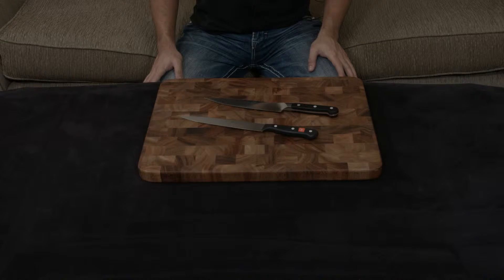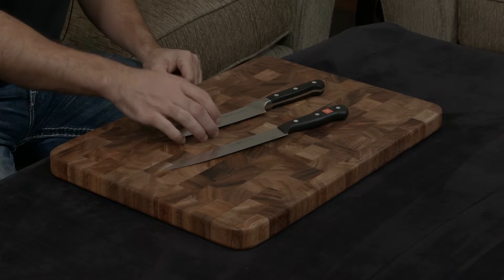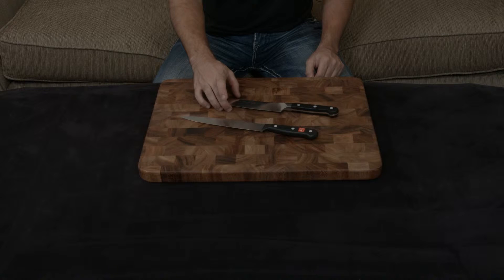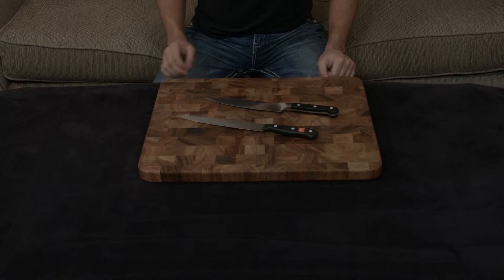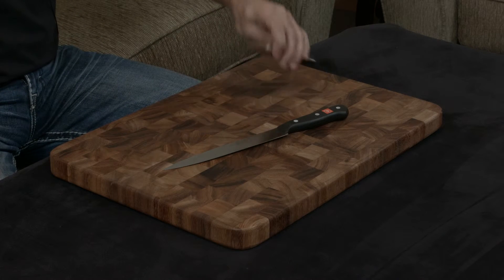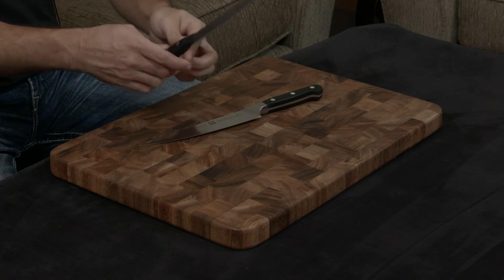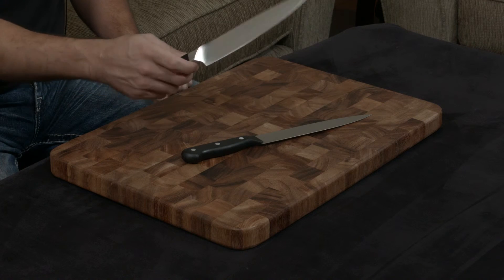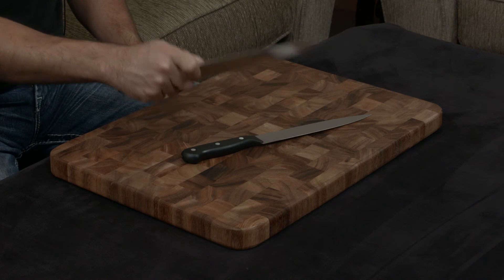Wusthof Gourmet vs Zwilling Pro — Slicing Knife.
— Insane Discount on the Wusthof Gourmet Slicing Knife.
— Insane Discount on the Zwilling Pro Slicing Knife.

The Zwilling Pro is Zwilling’s highest-end, top-tier knife line. Specially designed to be ergonomic, it sports a tapered half bolster that makes pinch grips extremely comfortable. The knife is made of 57 hardness steel and ground down to a very sharp 15 degree cutting angle. As always, each of the knives come with a lifetime warranty.

In this video, I compare and contrast the Wusthof Gourmet Slicing Knife to the Zwilling Pro Slicing Knife and give my thoughts.